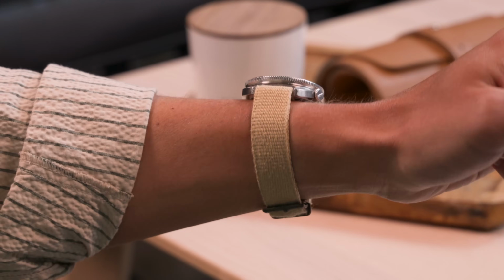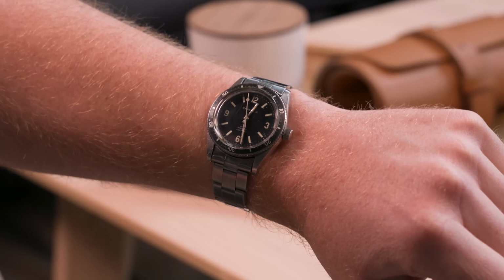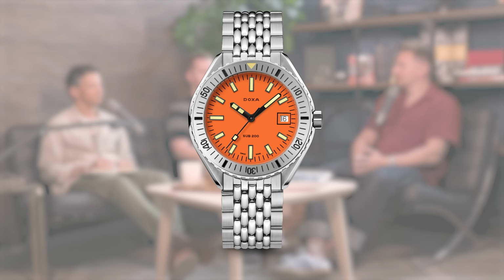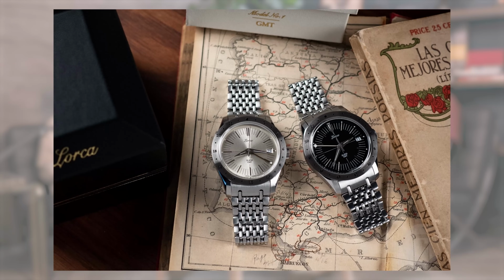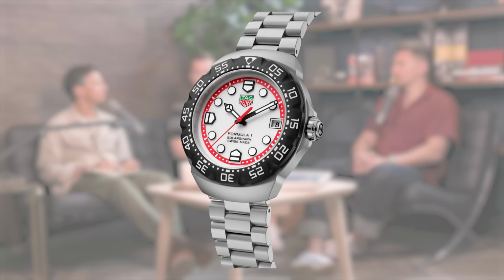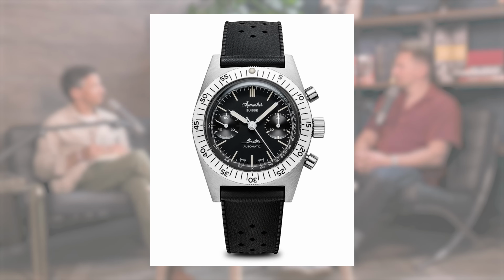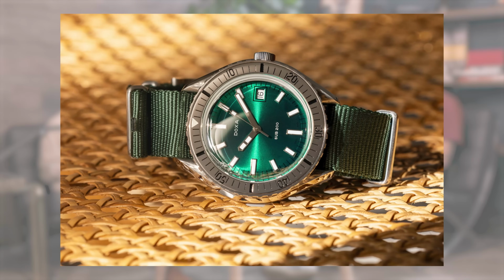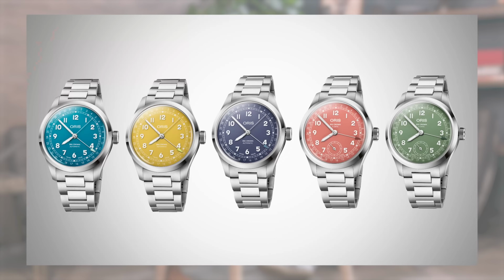Fratello Talks: The Best Watches Under €2,500 In 2025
Today, we're looking at some of the best watches under €2,500 in production right now. This is one of the most contested price points in the watch market, though many brands that previously operated in it have slowly but surely priced themselves out. That said, a handful of microbrands, both new and old, have made sure not to leave this bracket empty. Nacho, Thomas, and Daan have each selected a handful of favorites at this price. These include some from mainstream brands and several less obvious picks from smaller ones. As we have limited the picks to just three each, there are also some honorable mentions, but it's by no means an exhaustive exploration of all the great watches available below the €2.5K price point. So tune in, check out their picks, and let us know yours in the comments.